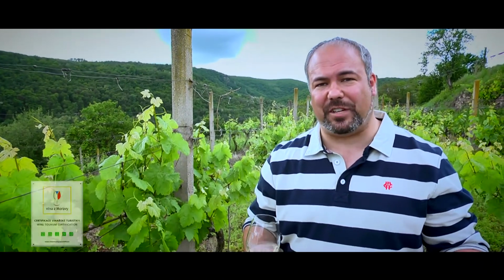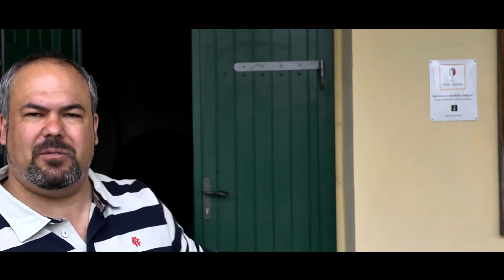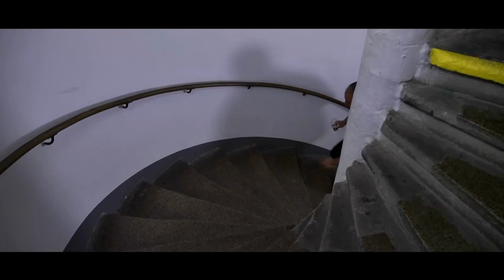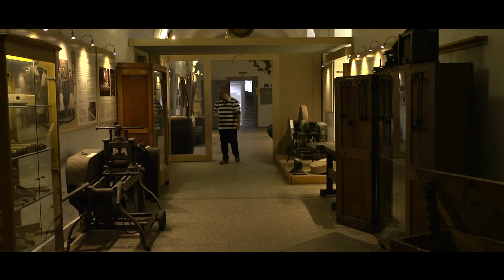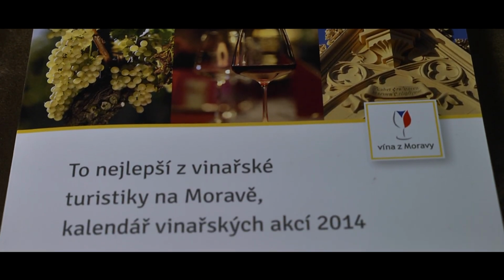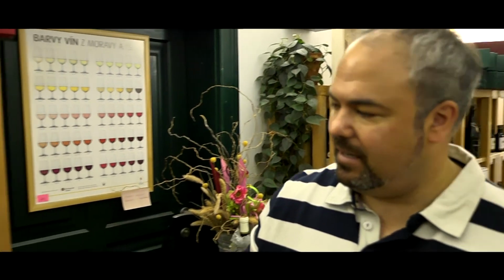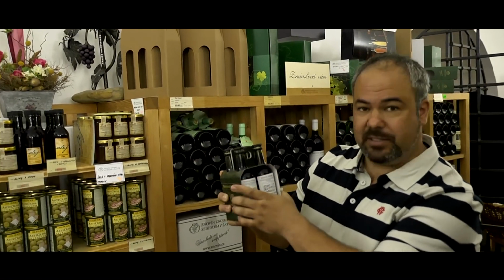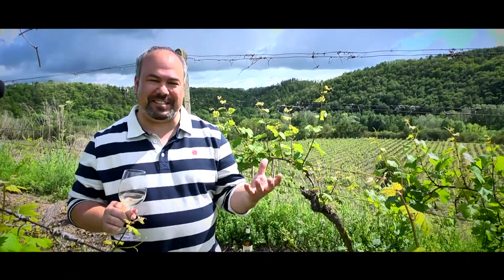Wine tourism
Výukové video ke vzdělávacímu programu Vinařský marketing, realizovanému Národním vinařským centrem.